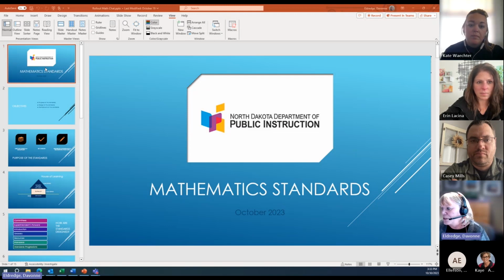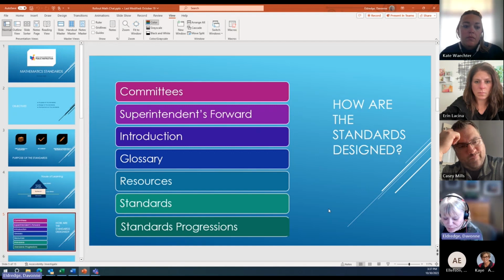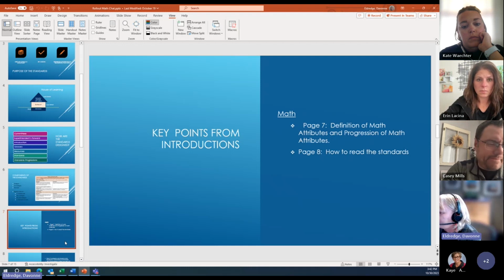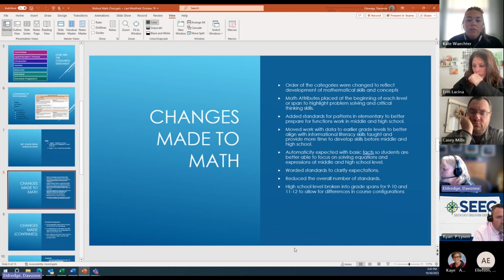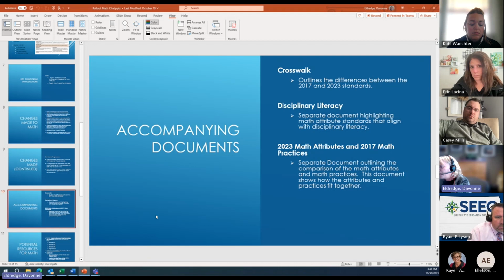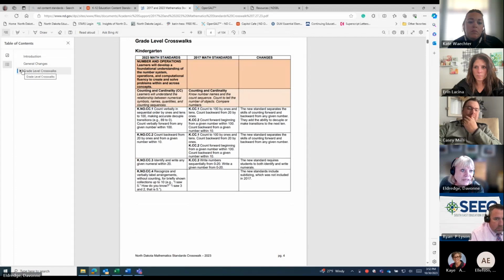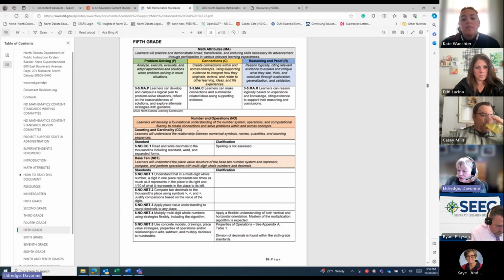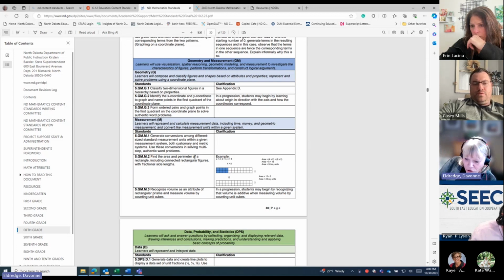Math Chats Session 1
Davonne Eldridge from the ND Department of Public Instruction presents the 2023 Math Content Standards.